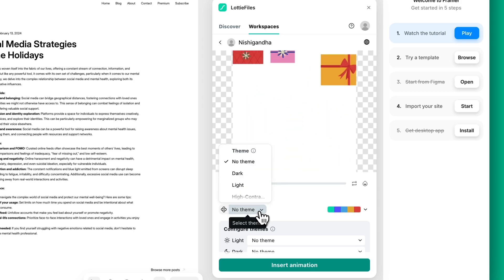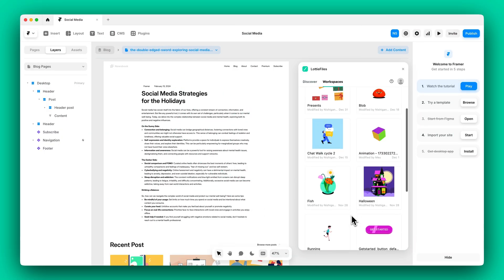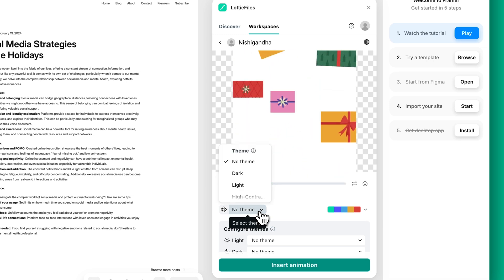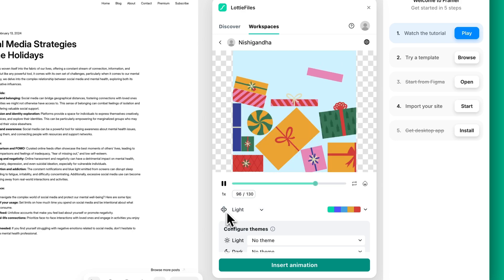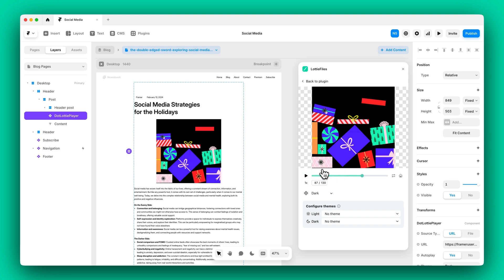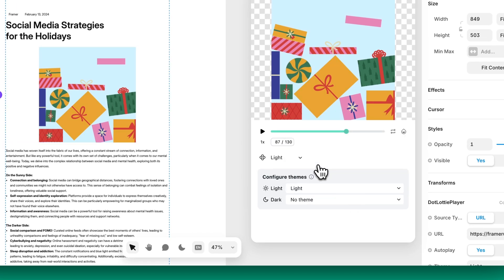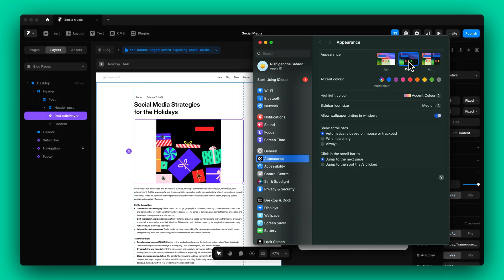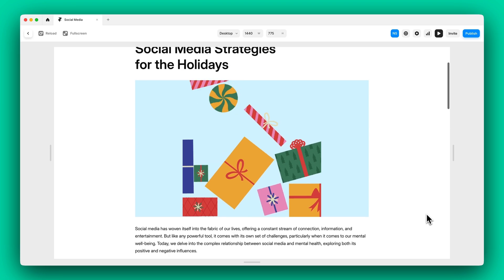How to add themed Lottie animations to Framer websites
Unlock the power of Lottie theming to create more accessible and customized websites with Framer and the LottieFiles plugin! In this quick tutorial, learn to select, switch, and configure animation themes to match your site’s style and enhance user experience.

Timestamps:
0:08 Select an animation and explore theming options
0:26 Insert animation into your Framer project
0:34 Update themes after insertion
0:43 Configure themes for light and dark modes